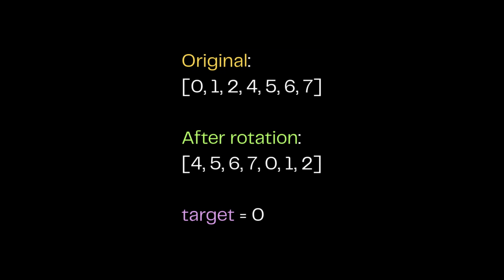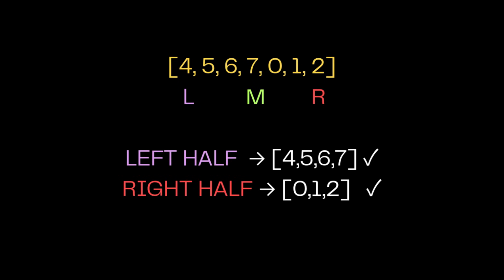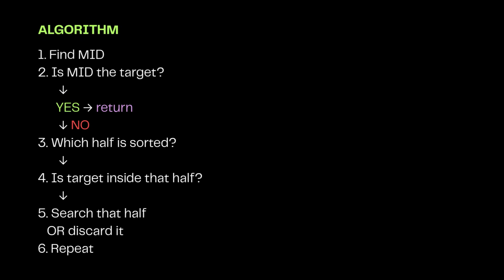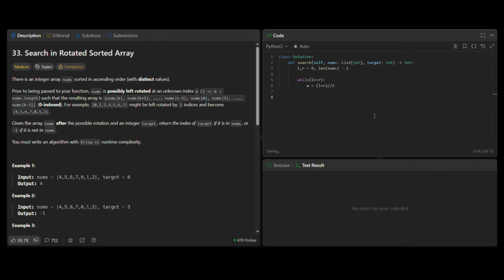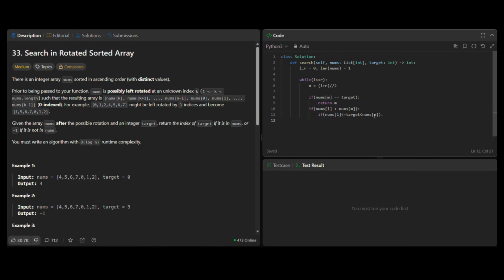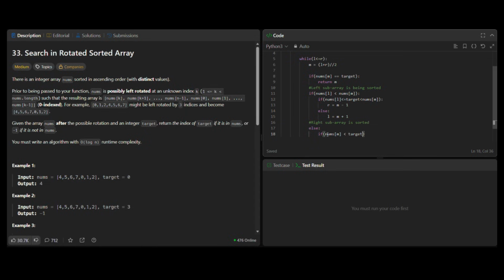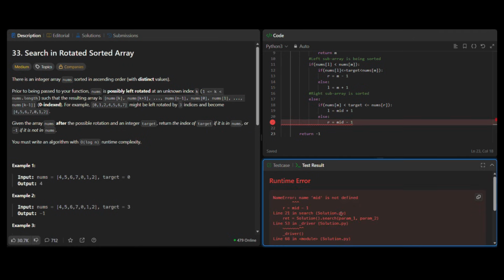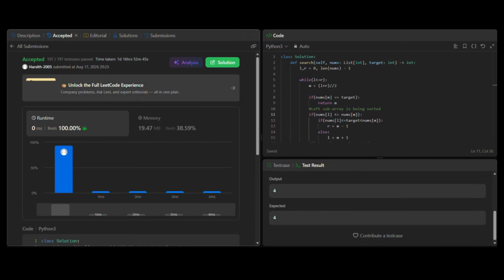Search in Rotated Sorted Array | Binary Search Trick Explained | GYP #03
BigBrains — GetYouPlaced #03 🚀

A sorted array gets rotated… so does Binary Search still work? 👀

In this video, we break down LeetCode 33 — Search in Rotated Sorted Array and derive the solution instead of memorizing it.

We cover:

🔹 What a rotated sorted array is
🔹 Why normal Binary Search doesn't directly work
🔹 The key observation: one half is always sorted
🔹 How to identify the sorted half
🔹 How to decide which half contains the target
🔹 Complete Python solution
🔹 O(log n) time and O(1) space

The key trick:

Find the sorted half → check if the target belongs there → eliminate the other half.

GYP #03 — Don't memorize DSA. Recognize it.